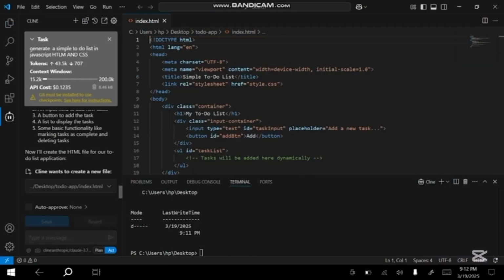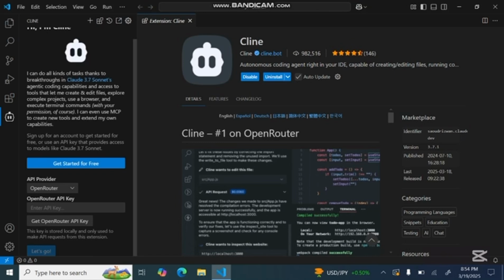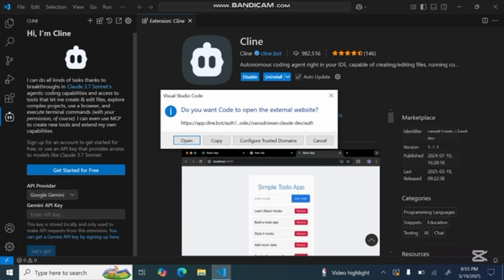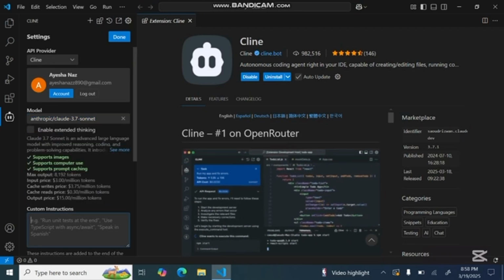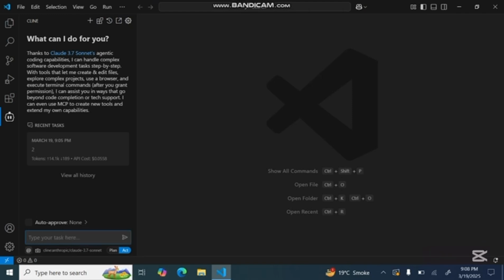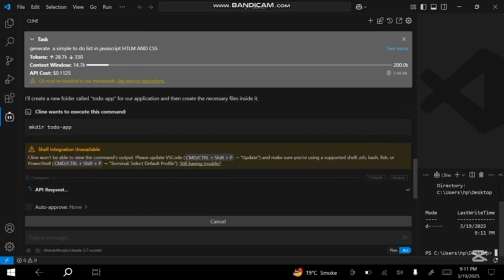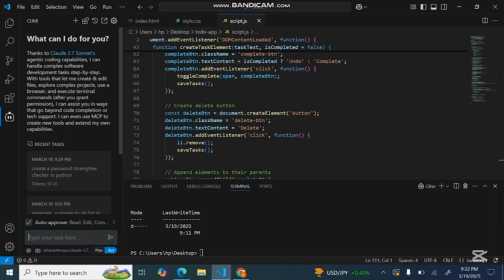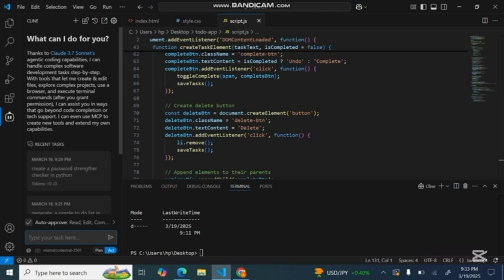Cline AI Tutorial: A Dive into Its Key Features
Cline AI is an open-source AI coding assistant that integrates seamlessly into your IDE, helping you generate code, debug, and automate tasks efficiently. This tutorial will guide you through setting up and using Cline AI to enhance your coding workflow.

1. Use the command palette in VSCode to activate Cline AI.
2. Enter prompts like "Create a to-do app" or "Debug this code snippet."
3. Cline AI will generate code, execute commands, and even test your work.

Advanced Features
- Plan/Act Modes: Plan your project structure and let Cline execute tasks.
- Model Context Protocol (MCP): Optimize token usage and improve efficiency.
- Auto-Approval: Automate repetitive tasks like file editing and command execution.